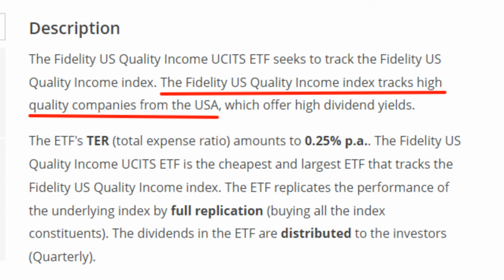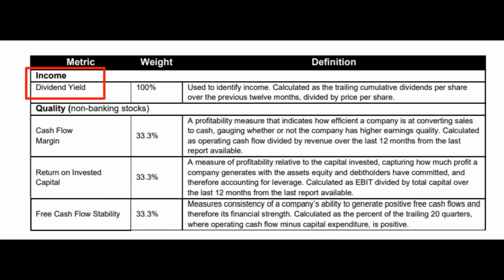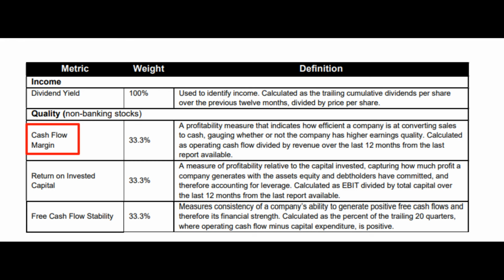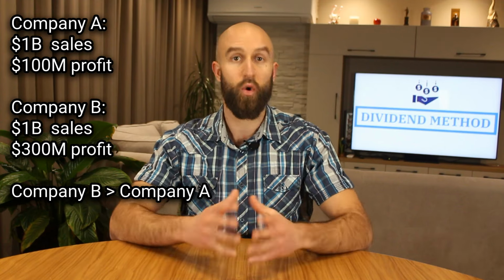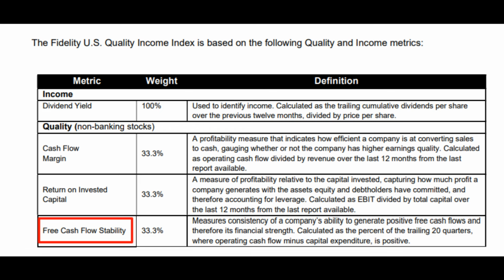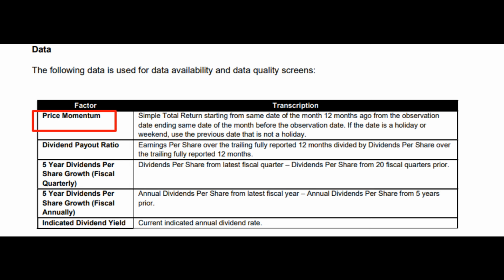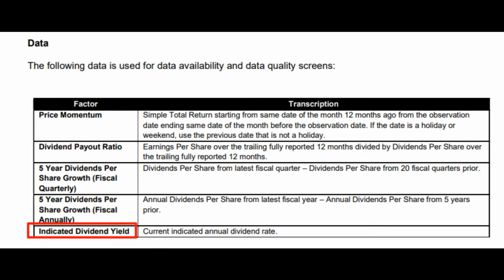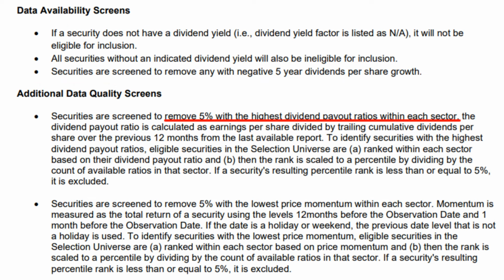The Highest Quality ETF: Fidelity US Quality Income UCITS (FUSD) Review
Revealing The Highest Quality ETF: Fidelity US Quality Income UCITS (FUSD).

This video explores Fidelity US Quality Income UCITS (FUSD), an ETF designed for income & quality. Discover:

- Rigorous Screening Process: Multi-factor quality & income filters for top US companies
- Prioritized Metrics: Cash flow, profitability, dividend growth, dividend payout ratio, dividend sustainability, total return momentum etc.